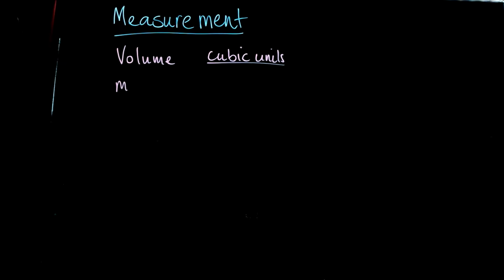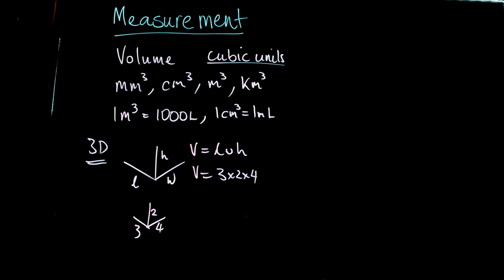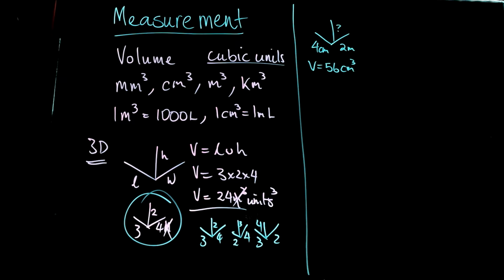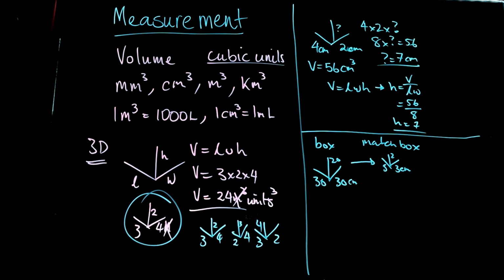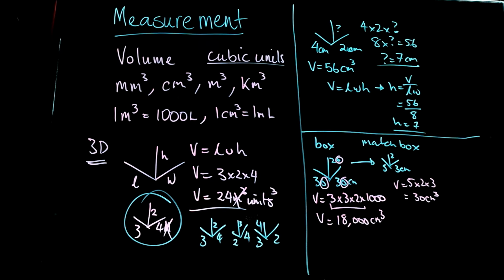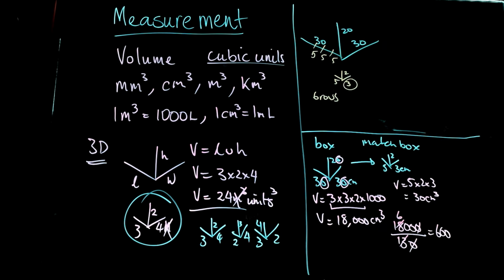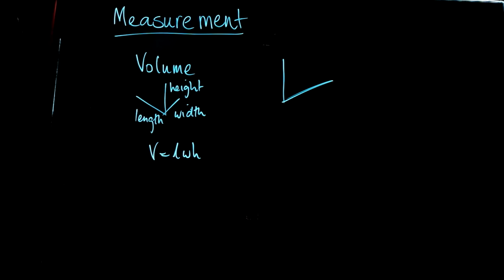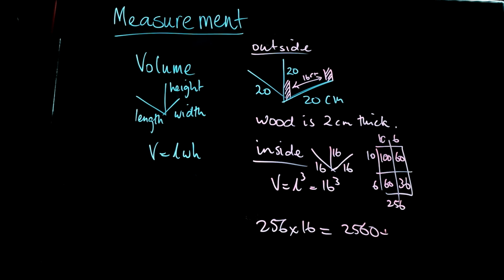2022 Year 7 Math Volume of Rectangular Prisms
A video to assist my Year 7 Math classes with work from the textbook on Volume of Rectangular Prisms.